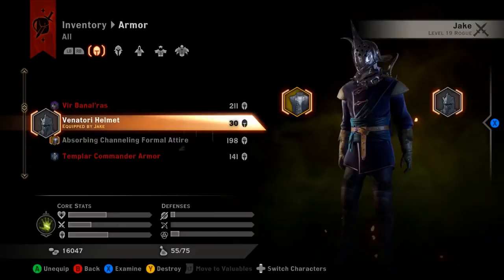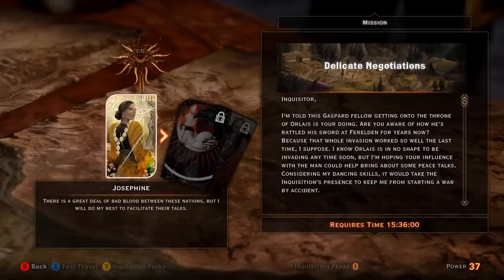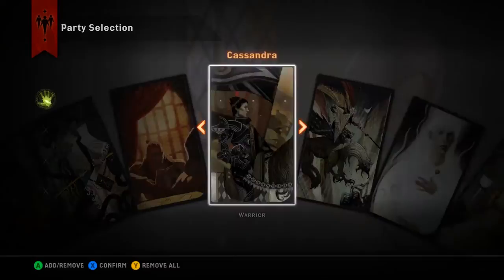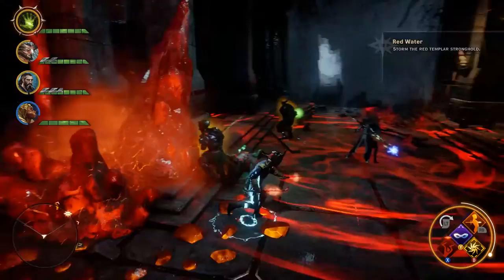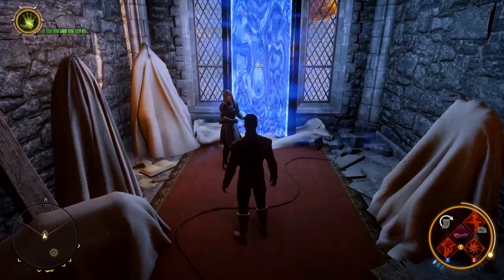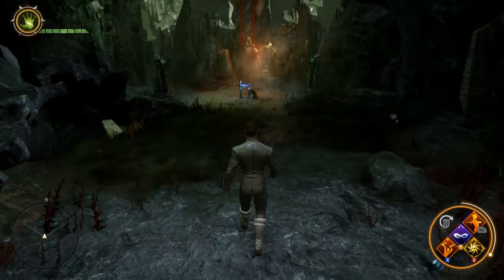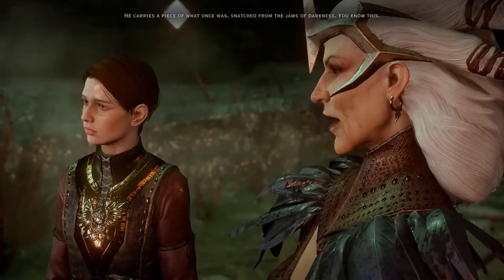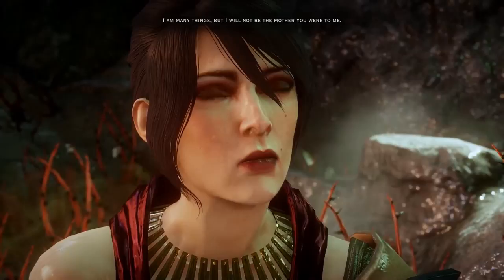Dragon Age: Inquisition - Part 48 (Flemeth / Morrigan's Family Reunion / Mythal Eluvian)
Dragon Age: Inquisition will be set in the continent of Thedas, the fantasy world in which the two previous games are set. The game will cover more geographic territory than its predecessors, with one map being described as four to five times the size of Ferelden, the setting of the first game in the series. The developers said that the next game would likely be somewhere more "French", which fans recognize as the land of Orlais.

Following the events described in the supplementary novels Dragon Age: Asunder and The Masked Empire, a civil war between the loyalists of the ruling Empress and a powerful noble faction led by her cousin, Grand Duke Gaspard, broke out in Orlais. Simultaneously, the Circle of Magi has gone rogue, in part due to the events of Dragon Age II, and the Templar Order seceded from the Chantry to wage their own civil war on the mages.

The area traversable in Inquisition is much larger than both Dragon Age: Origins and Dragon Age II, and is said to cover two countries and the land between. The countries are: Ferelden (setting of Dragon Age: Origins) and Orlais, with a land known as the Dales located within.

RPG
Dragon Age Keep
Character Creation
Character Customization
The Rift
Varric
Dual Wield Rogue
Cassandra
Leliana
Wrath of Heaven
Solas
Forward Camp
Lesser Shade
Greater Shade
Master of Horses
Holding the Hinterlands
Camps
The Threat Remains
Rifts on the Outskirts
Shallow Breaths
Blood Brothers
Stone Dreams
Mihris
Rebel Queen's Ravine
Veil Artifact
Apostates in Witchwood
Apostate Stronghold
Master of Horses
Dennet
Wolves
Watchtowers
Val Royeaux
Romancing Cassandra
Inquisition Perks
Hawke
Gather Coin
The Teryn of Highever
History Knowledge
Deal with Relatives of the Trevelyans
Hard in Hightown 3 Varric's Revenge
Scout the Storm Coast
Investigate the Shards
Sera
Red Handkerchiefs Locations
Templar Betrayal
Lord Seeker Lucius
Docks
Upper Market
Cafe
A Friend of Red Jenny
Courtyard
The Cult of Andraste
Inquisition Needs Bees
The Chantry Remains
Warden Blackwall
Enchantress Vivienne
Ghislain Estate
Dorian
Time Distortion
Redcliffe Mages
In Hushed Whispers
Felix
Lord Woolsley
Shard investigation
Forbidden Oasis
In Hushed Whispers
The Temple of Pride
Solasan Door
Time Travel
Leliana Torture Chambers
Red Lyrium Shards
King Alistair
Alexius Bossfight
Iron Bully
Krem
Mercy's Crest
Hessarian Bandit Leader
Hessarian Blades
The Elder One
Red Templars
Dragon
Trebuchet
In your Heart shall Burn
Assault on Haven
Corypheus
Skyhold
Mark of the Rift
Archanist Dagna
From the Ashes
Judging Alexius
Hawke Returns
Caer Bronach
Crestwood
Still Waters
Crestwood Dam
Underwater Rift
Dwarven Ruins
Flooded Caves
Dorian's Father
Pavus Family Meeting
Chantry Trail
Keystones
Still Ruins
Time Magic
Western Approach
Dinosaur
Macrinus
Assault on Griffon Wing Keep
Livius Erimond
Servis
Giant Bossfight
Trouble with The Darkspawn
Coracavus
Sky Watcher
Widris
Hand of Korth
The Fallow Mire
Killing Lord Seeker Lucius
Caer Oswin
Courtyard Infirmary
Dragon Texts
Empress Celene
Winter Palace
Grand Library
Wicked Eyes and Wicked Hearts
Morrigan
Briala
Servants Quarters
Florian Dance
Briala Blackmail
Gaspard Blackmail
Celene Blackmail
Florian Bossfight
Florian kills Celene
Celene Dies
Josephine Assassin's
Judging Florian
Emerald Graves
Knights Tomb
Din'an Hanin
Here Lies the Abyss
Clarel
Archdemon
Siege Points
The Fade
Divine Justinia
CPU Usage
Memory Leak
Nightmare's Lair
Aspect of the Nightmare
Stroud Dies
Hawke or Stroud
Eluvian Portal
Judging Ser Ruth
Cullen's Lyrium Addiction
Bellise Romance
Defeating Carroll
Verchiel March
Valammar
Bianca
Vault Gears
Emprise Du Lion
Quarry Villagers
Tower of Bone
Imshael
Suledin Keep
Old God Child
Kieran
Rosselin
Crossing
Judicael's Crossing
Exalted Plains
Killing the Golden Halla
Fort Revasan
Body Pit
North Pit
South Pit
Eastern Ramparts
Gurguts
Pont Agur
Citadelle Du Corbeau
North Ramparts
Hissing Wastes
4 Pillar Tomb Treasure
Four Pillar
Watchtower Camp
What Pride had Wrought
Arbor Wilds
Blockade
Mythal
Crypts
Well of Sorrows
Samson Bossfight
Abelas
Temple of Mythas
Rituals
Judging Samson
Inquisition Card Game
Strip Poker
Left Hand of the Divine
Cole's Binding Amulet
Valence Chantry
Mornay Execution
Thom Ranier
Hinterlands Dragon
Morrigan's Mother
Mythal Eluvian